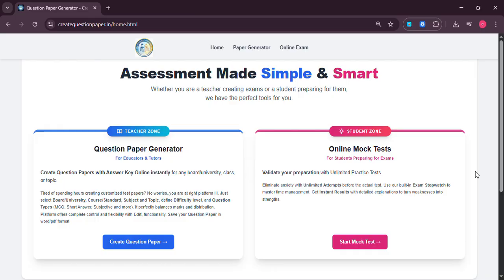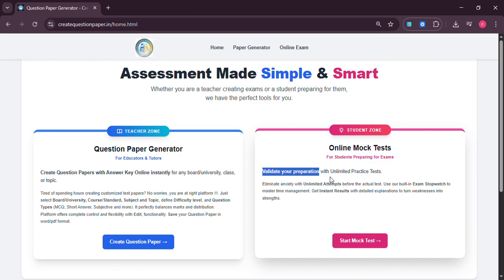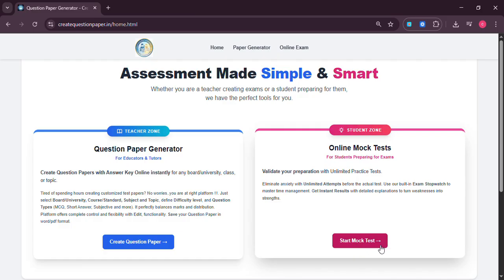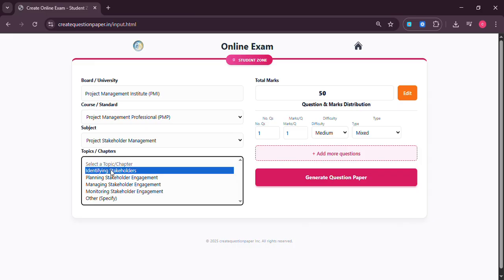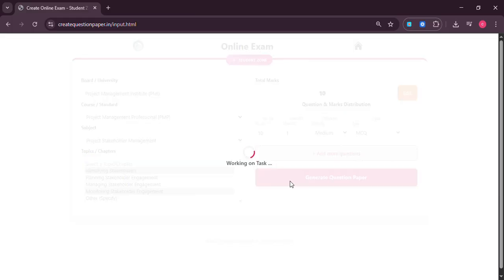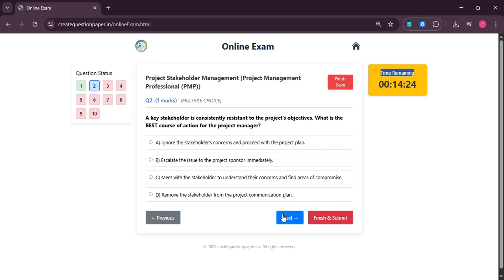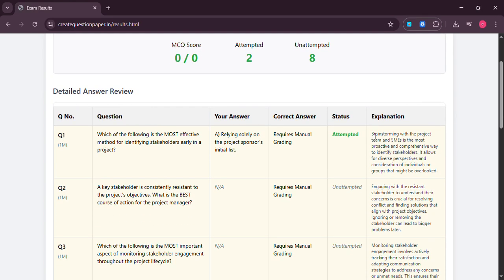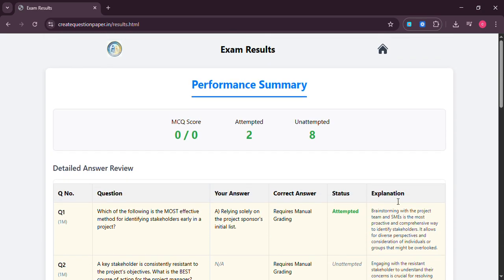PMP Exam Prep: Unlimited Mock Tests with Detailed Explanations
Master the PMP Exam with confidence! In this video, we dive deep into CreateQuestionPaper.in, the ultimate platform for PMP Exam Prep offering unlimited mock tests and comprehensive answer explanations.

About This Video: Struggling to find enough practice questions for your PMP journey? Most simulators are expensive or limited. CreateQuestionPaper.in changes the game by providing a vast database of scenario-based questions that mirror the actual exam.

What you will learn in this tutorial:

How to generate unlimited PMP practice tests in seconds.

Navigating the user interface of CreateQuestionPaper.in.

How to access the answer sheets with detailed explanations to improve your logic.

Tips for using these mock tests to pass the PMP exam on your first try.

Key Features of the Platform: ✅ Unlimited Mock Exams (based on the latest PMBOK Guide). ✅ Real-time Answer Explanations for every question. ✅ Focused practice on People, Process, and Business Environment domains.

Timestamp Chapters: 0:00 - Introduction to PMP Exam Success 0:45 - Why Mock Tests are Critical for PMP 1:30 - Overview of CreateQuestionPaper.in 3:15 - How to Generate a New PMP Test 5:00 - Reviewing Answers & Detailed Explanations 7:45 - Final Tips for PMP Exam Day